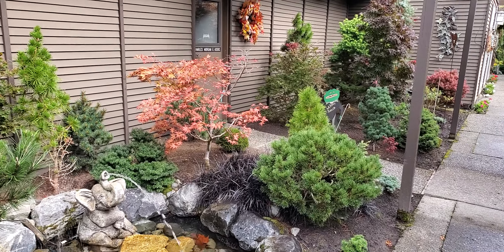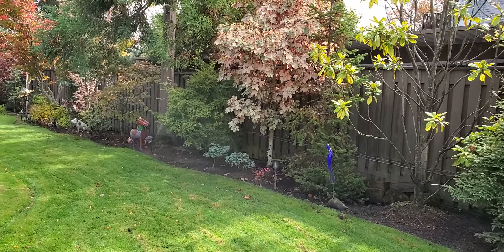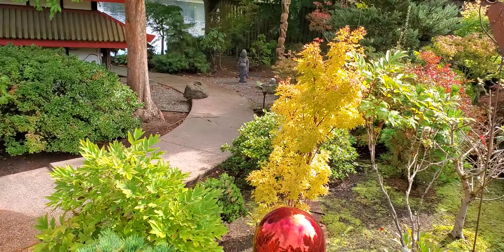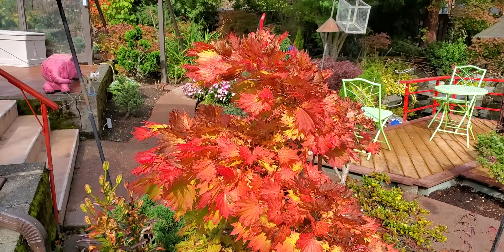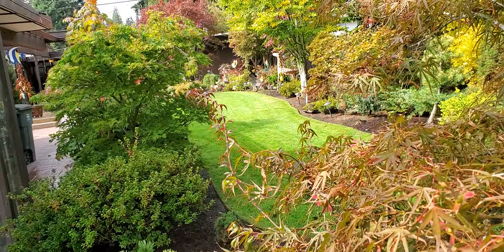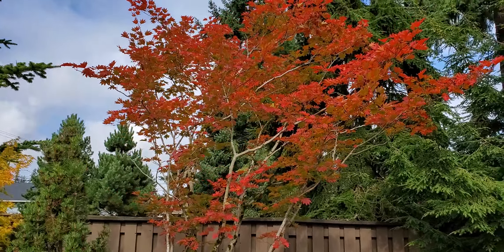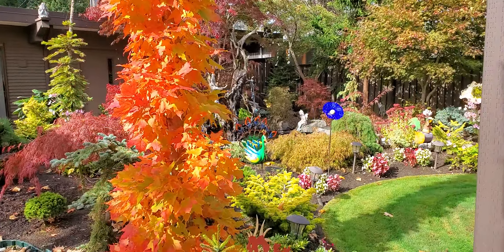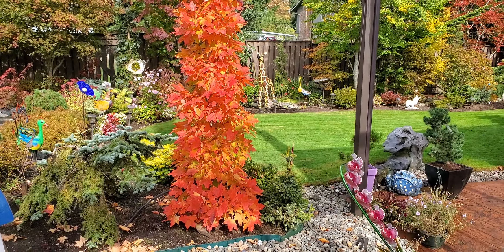Japanese maples in Miss Piggy's garden - Amazing Maples 5 Oct 19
The Acer saccharum "Monumentale'  is looking so good today i had to catch a video clip of it along with the rare opportunity to see good fall color on an Acer shirasawanum "Aureum' or Golden Full moon. Today Miss Piggy was with me in her garden.